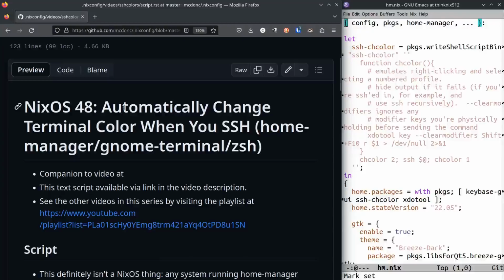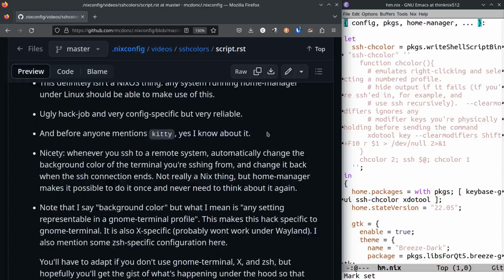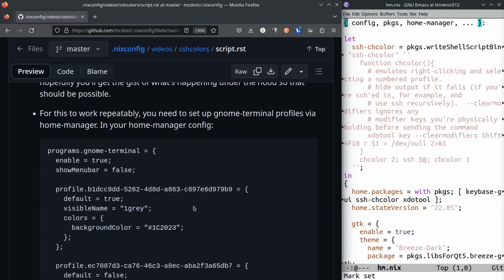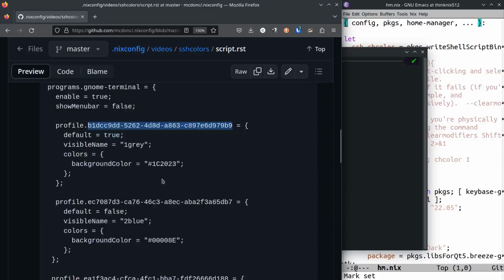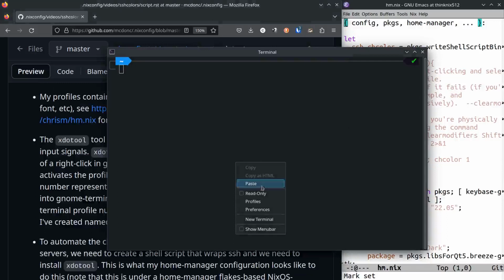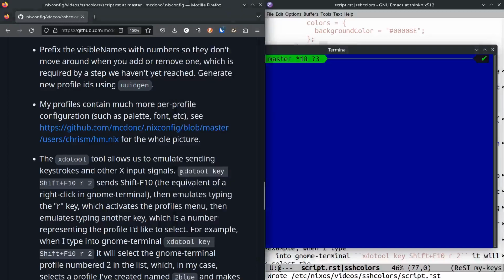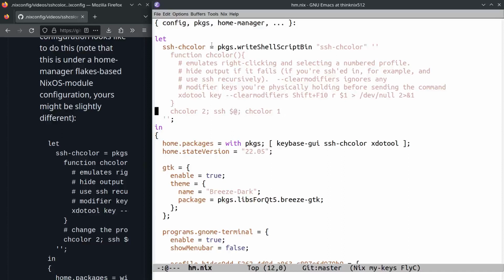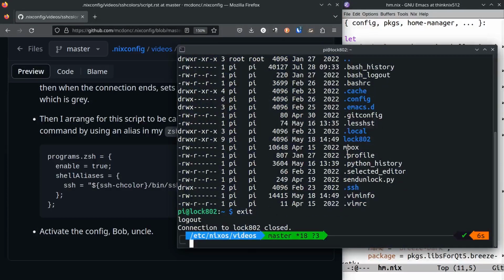NixOS 48: Automatically Change Terminal Colors When You SSH (home-manager/gnome-terminal/zsh)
Whenever you ssh to a remote system, automatically change the background color of the terminal you're sshing from, and change it back when  the ssh connection ends.

See
for a written script that can accompany this video.